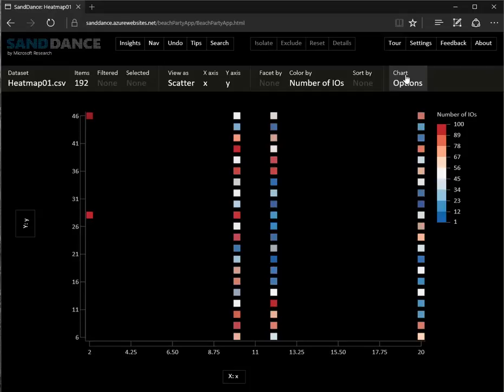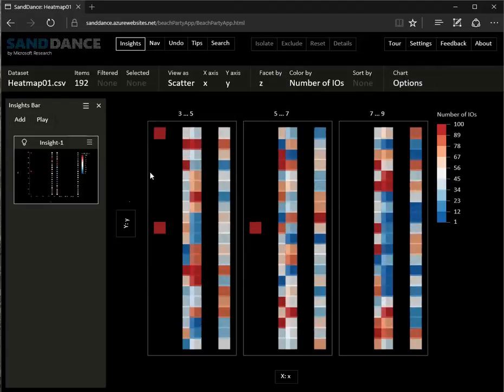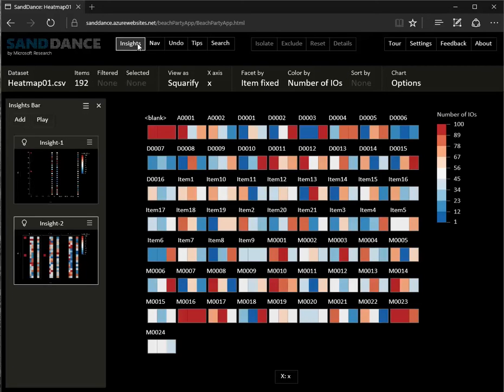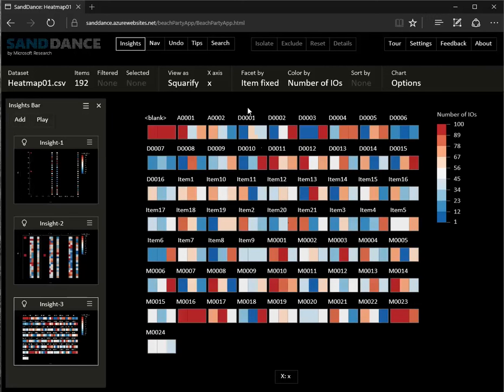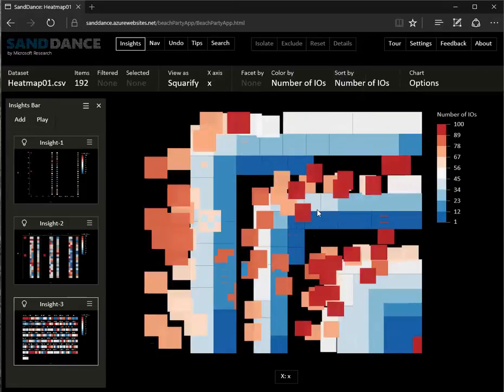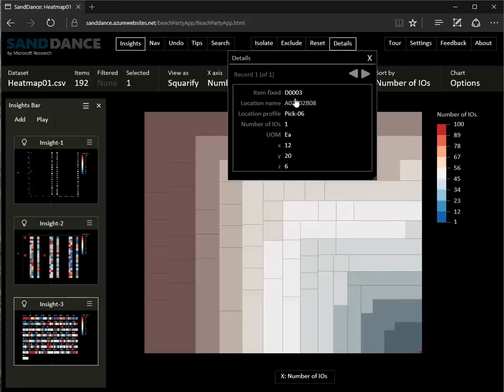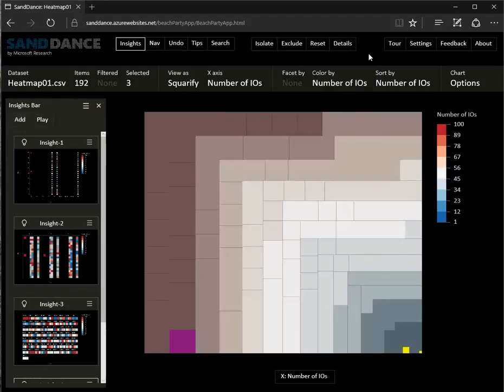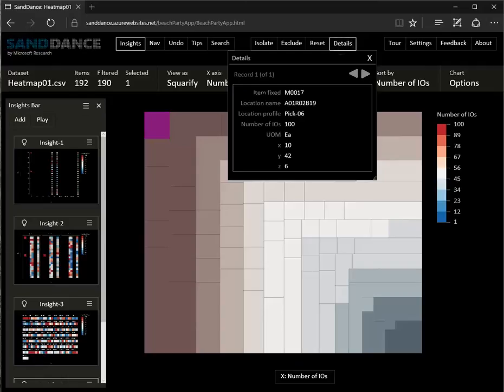Warehouse Heatmap using SandDance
Data visualization of a warehouse, POC.
I bet your warehouse have never looked so beautiful!